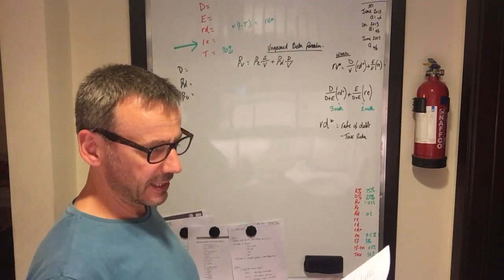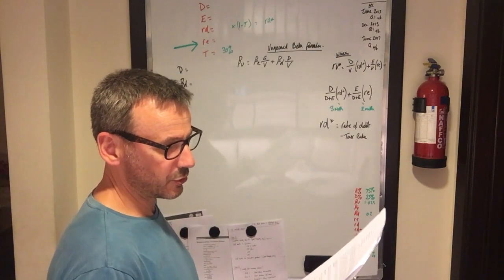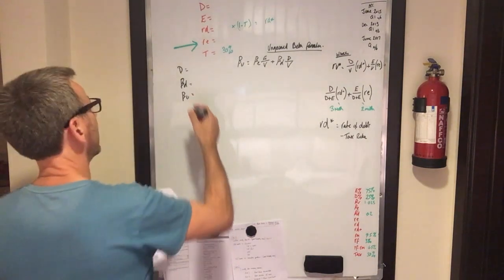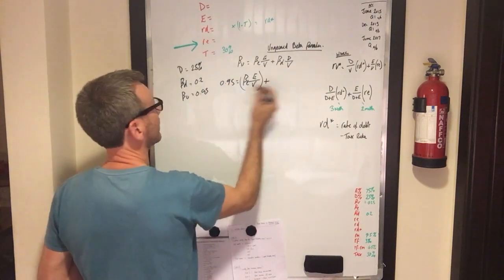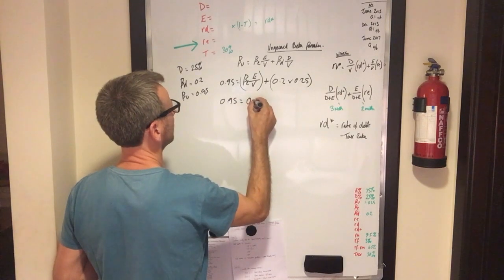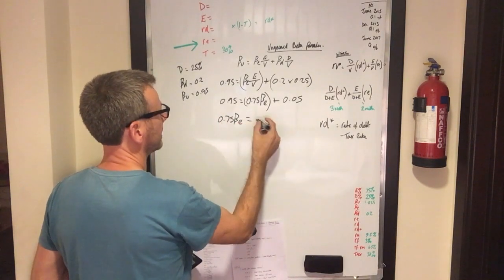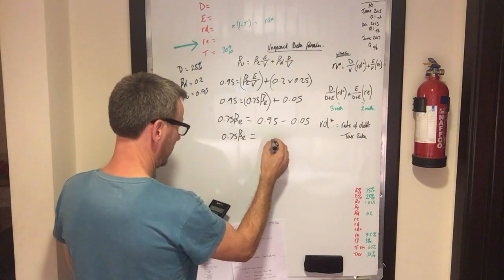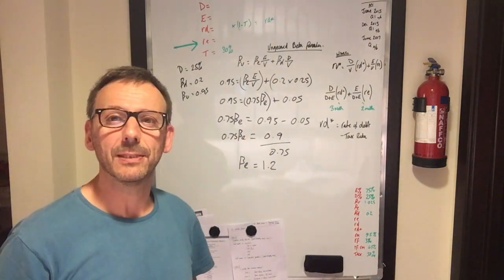Ungeared Beta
This video is about using the ungeared beta